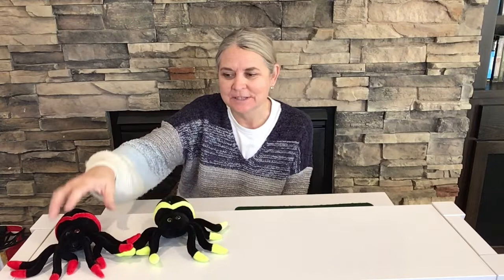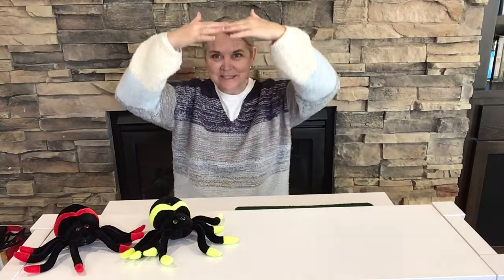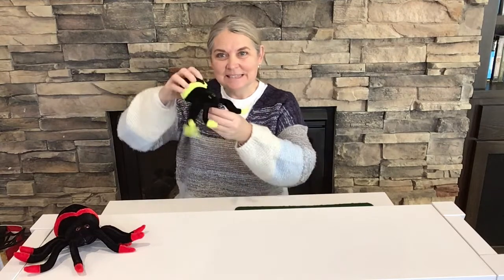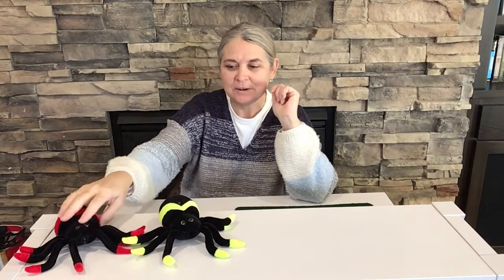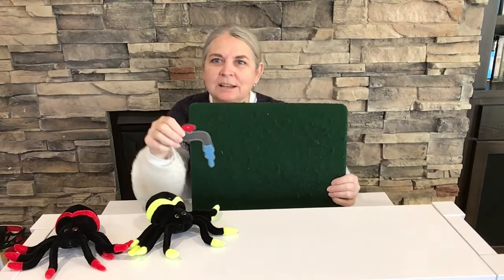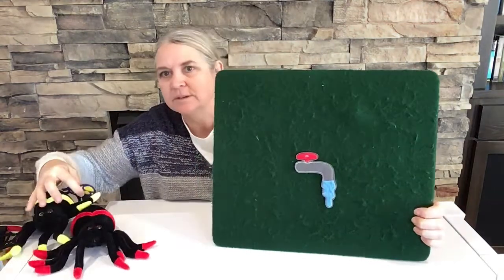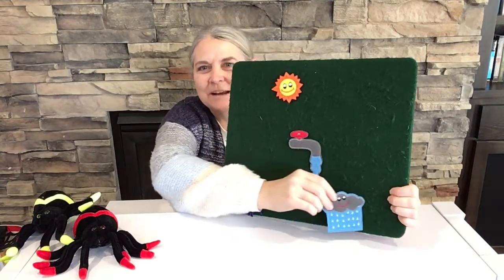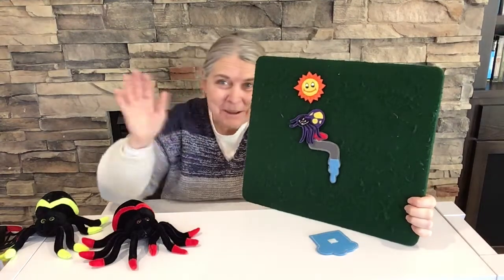3 Stories/Songs of The Itsy-Bitsy Spider